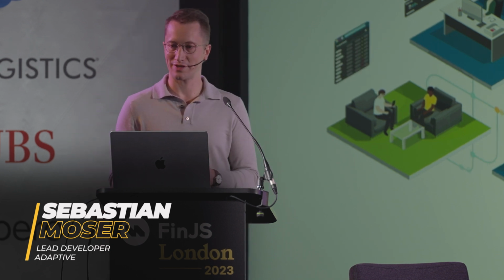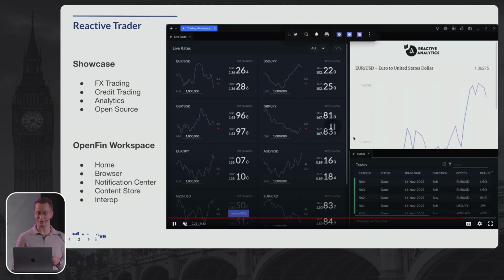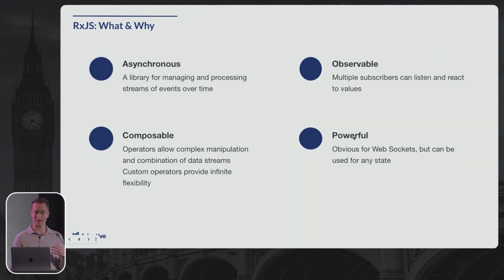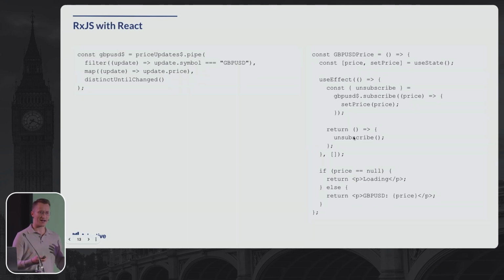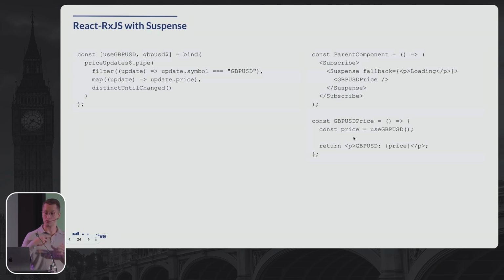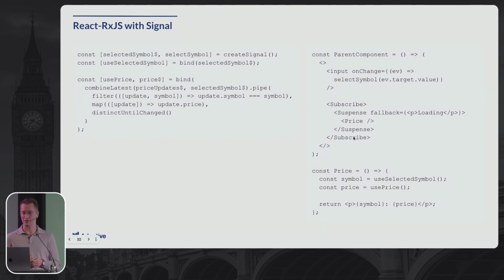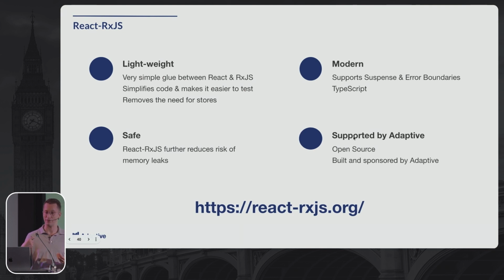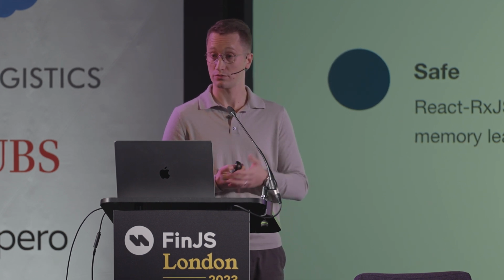Scaling UI Services with React-RxJS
Presented by: Sebastian Moser, Lead Developer at Adaptive